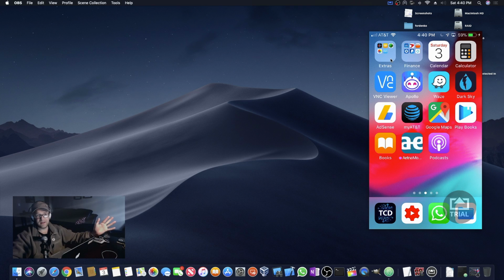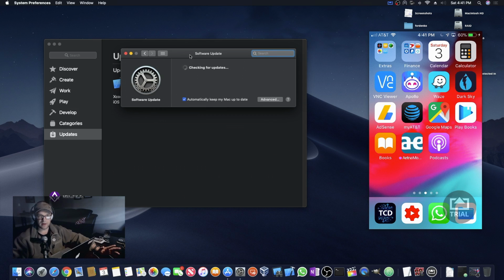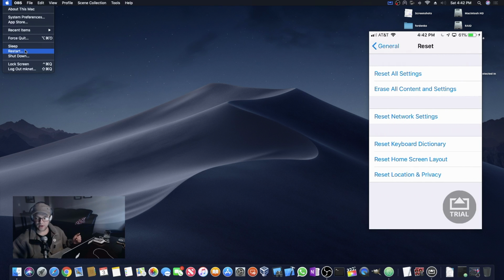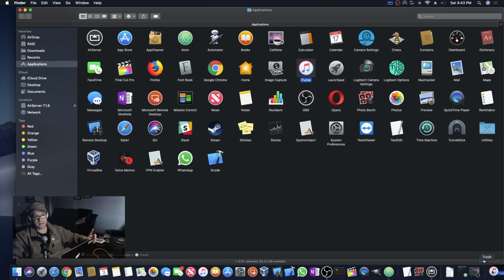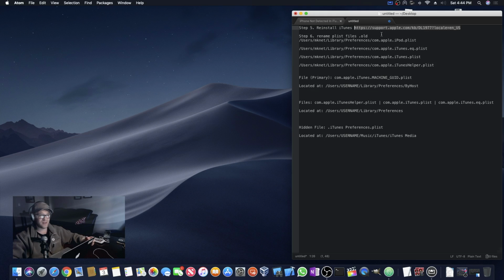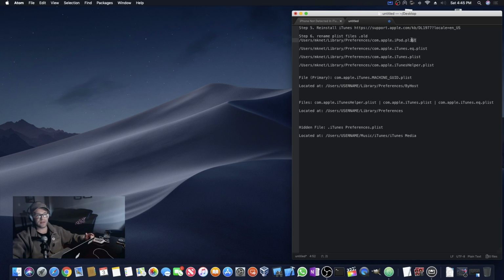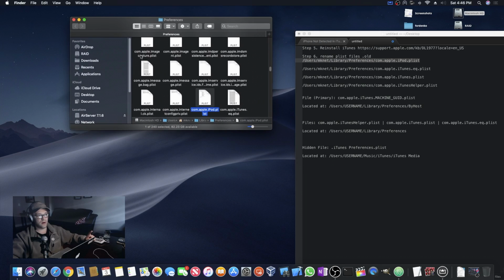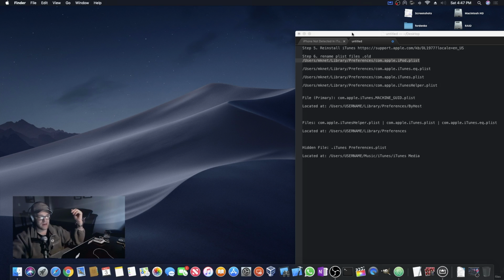Fix iPhone not detected by iTunes & more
Here I go over some of the known fixes for when your phone cant be detected by iTunes. This video is for mac users but if you're on a Windows PC you can follow some of the steps that aren't OS specific.

If this video helped you please consider buying us a cup of coffee. Thank you for the support, we love you very much!

Background track by Lakey Inspired check him out on sound cloud.

Step 6. rename plist files .old
/Users/mknet/Library/Preferences/com.apple.iPod.plist

/Users/mknet/Library/Preferences/com.apple.iTunes.eq.plist

/Users/mknet/Library/Preferences/com.apple.iTunes.plist

/Users/mknet/Library/Preferences/com.apple.iTunesHelper.plist

File (Primary): com.apple.iTunes.MACHINE_GUID.plist

Located at: /Users/USERNAME/Library/Preferences/ByHost

Files: com.apple.iTunesHelper.plist | com.apple.iTunes.plist | com.apple.iTunes.eq.plist

Located at: /Users/USERNAME/Library/Preferences

Hidden File: .iTunes Preferences.plist

Located at: /Users/USERNAME/Music/iTunes/iTunes Media .

Amazon Links!